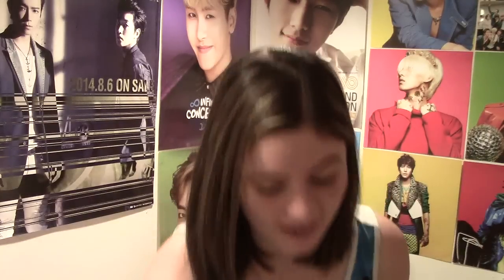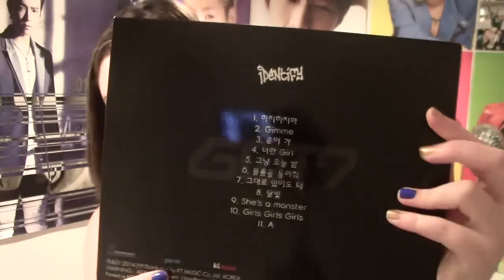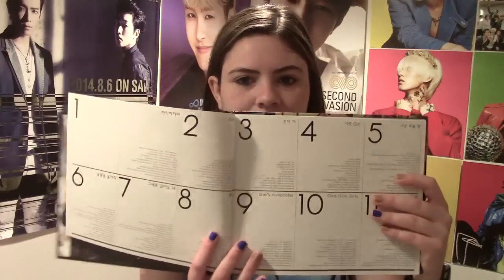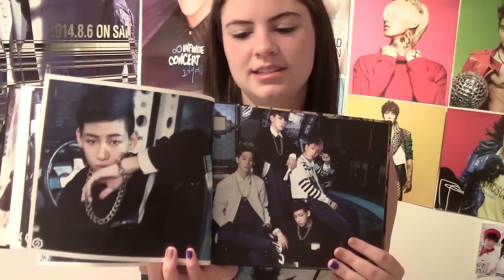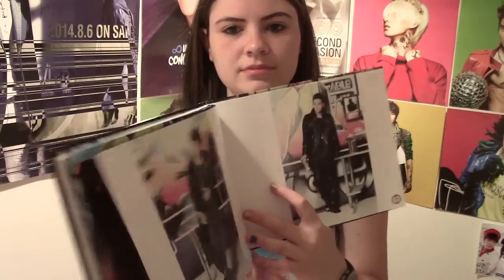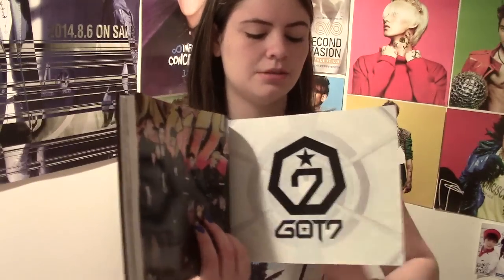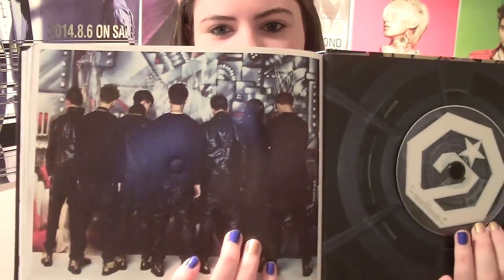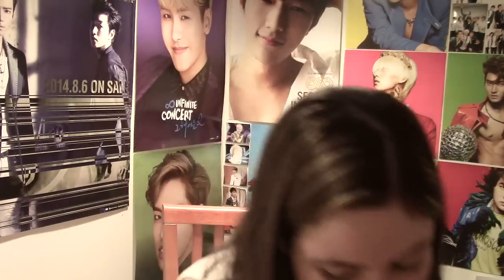[UNBOXING] GOT7 Identify (Original Version)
This is my favorite release from them as of right now!!
I sound a little negative here but I promise I love them so so much!
Contents:
CD + Photobook + Polaroid/photocard (1 of 7 possible)
Tracklist:
01 Stop Stop It
02 Gimme
03 Take My Hand
04 Magnetic Girl
05 Just Tonight
06 Turn Up The Music
07 Stay
08 Moonlight
09 She’s A Monster
10 Girls Girls Girls
11 A
Upcoming Unboxings:
★ Bangtan In The Mood For Love Part 1 MWAVE
★ KRY Join Hands CD+DVD, CD Only
★ KRY Join Hands ELF Version
★ GOT7 - Just Right
★ APINK - Pink Memory (Red&White)
★ AOA  Mini Skirt and Short Hair
★ After School Bang! 3rd Korean Single
★ Red Velvet ICC - Automatic Version
★ INFINITE 2nd Single Be Mine Solid Version

Ordering:
★ SHINee Repack
★ SUJU Repack
★ GFriend 2nd Mini